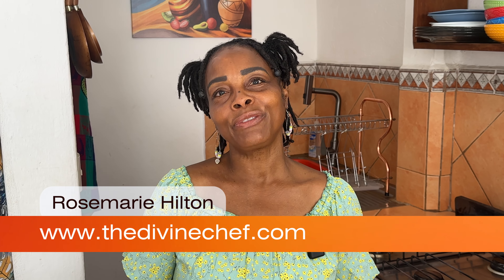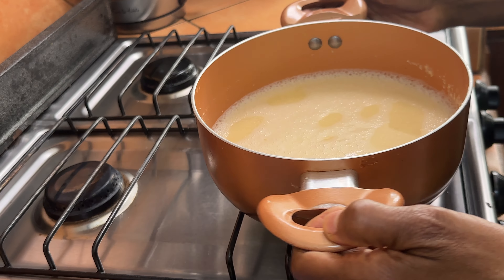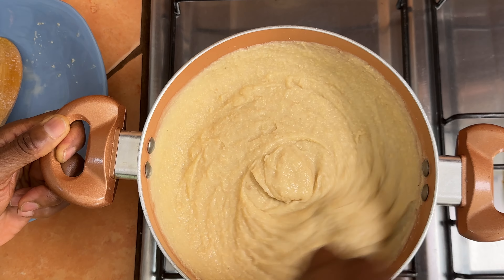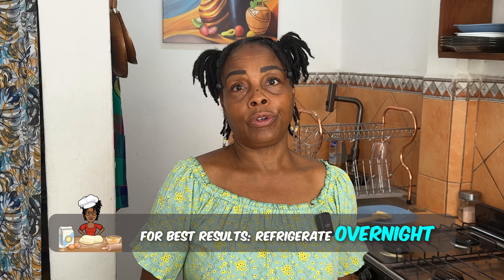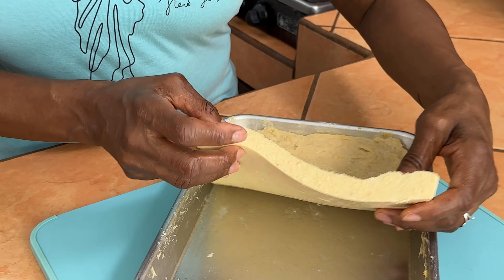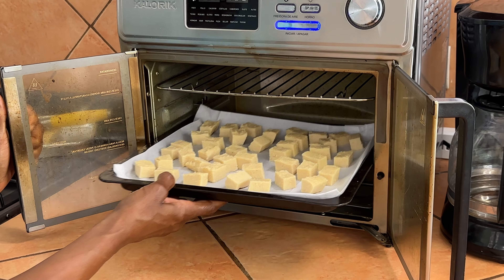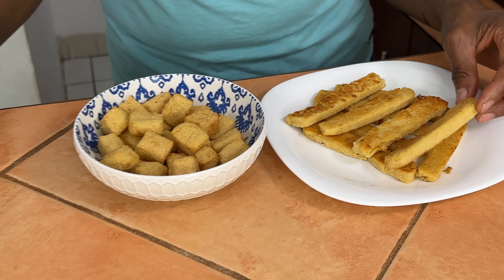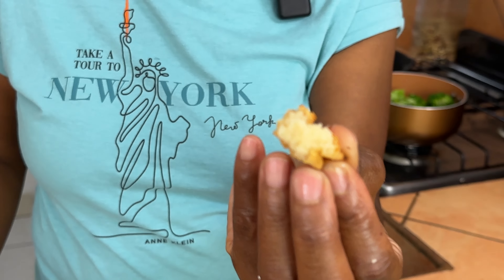2 Ingredients Chickpea Tofu (Firm Tofu)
This 2 Ingredient Chickpea Tofu is soy free, gluten free but most of all it's delicious! Let's make this SUPER EASY Tofu together.

Link to my favorite Air Fryer I use in the videos:

The Ultimate Smoothie Bowl Book. It contains 29 Smoothie recipes and Bonus 10 Granola Recipes!